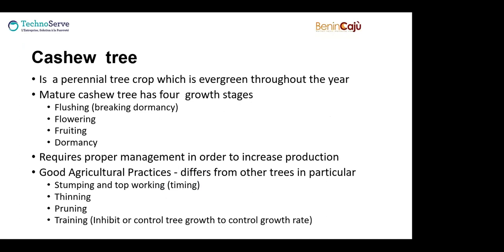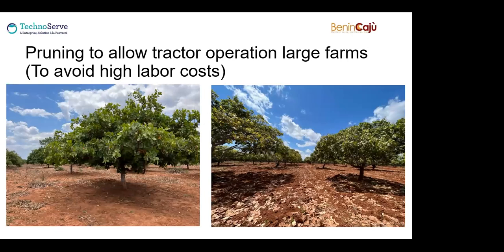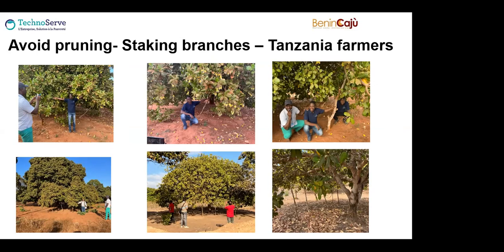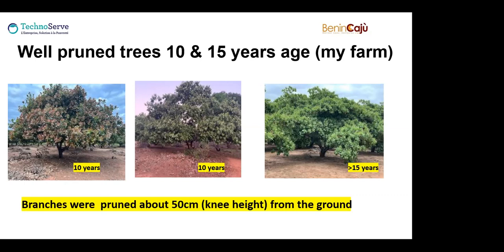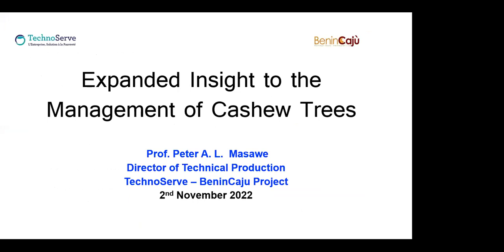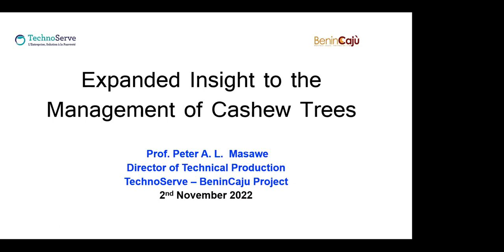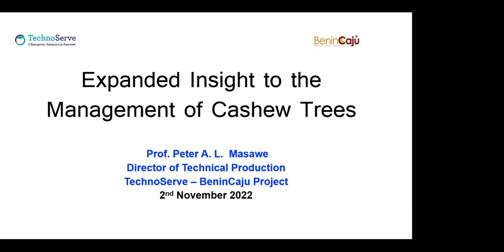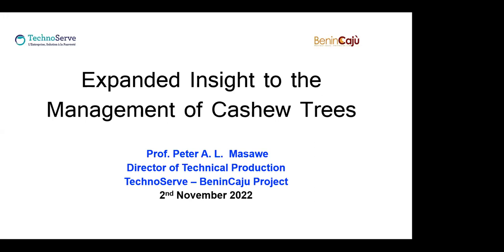Conference Spin Off Expanded Insights in the Management of Cashew Trees